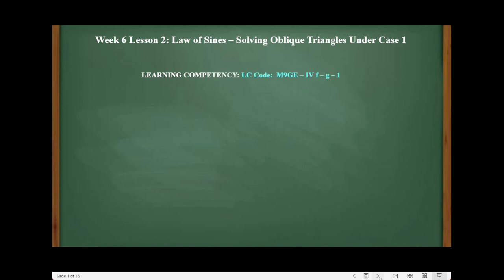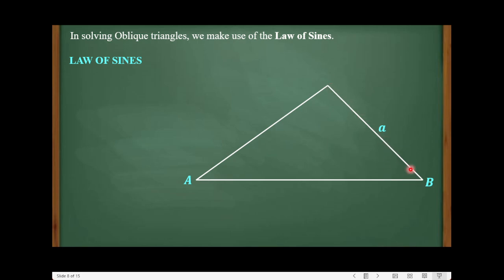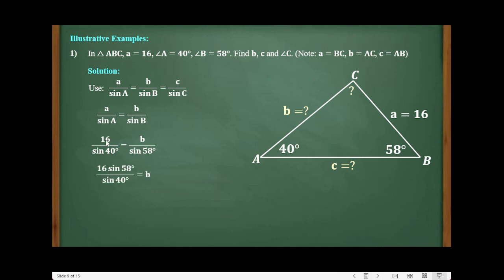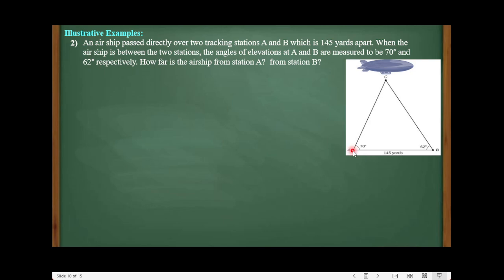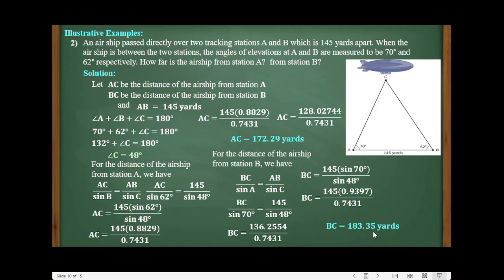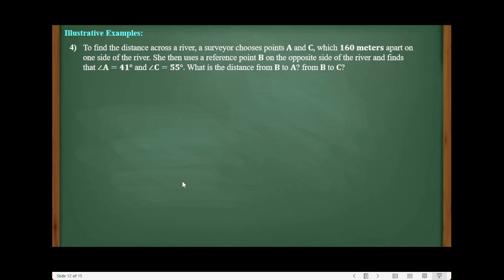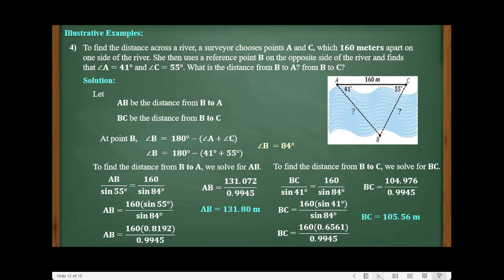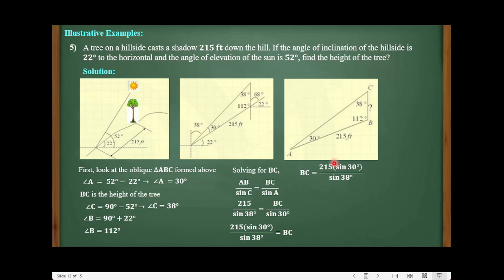Solving Oblique Triangles Under Case 1